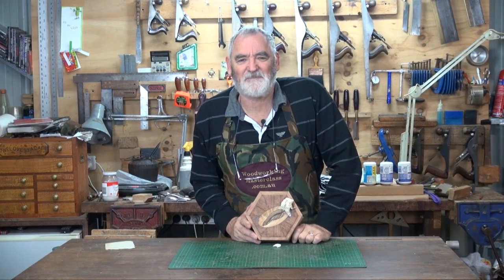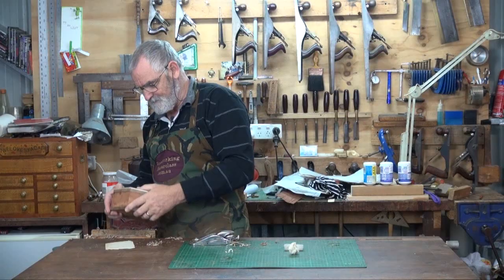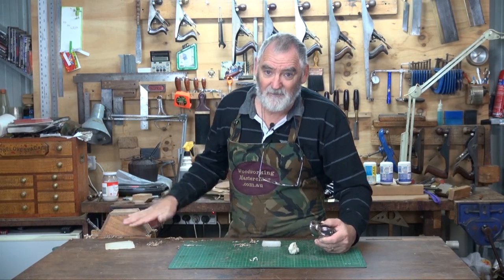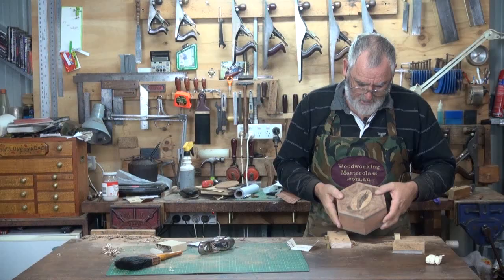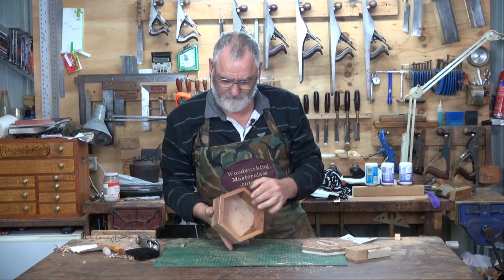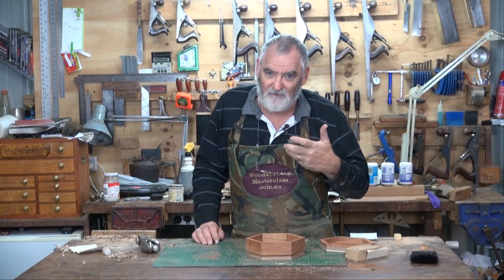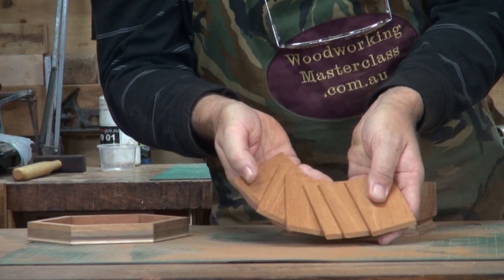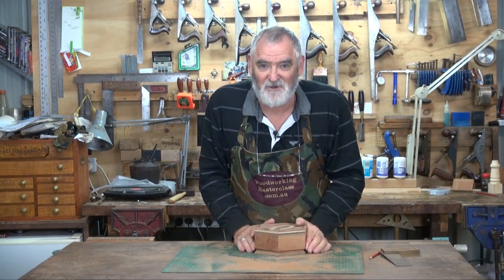Hexagonal Marquetry Box Pt6(a)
Join Steve Hay, from Woodworking Masterclass, as he concludes the building of this beautiful Hexagonal Box featuring a Marquetry Inlay Leaf. See how he overcomes a disastrous mistake that occurred Part. 5. Learn how to use mistakes and mishaps to increase your creative energies. In Part 6(a) Steve covers finishing off the outside of the Box, cutting off the Box Lid, making and fitting Internal linings and the starts the Flocking process. Steve also covers and uses some useful router bits for adding design and finesse to your work. In part 6 (b), the final Episode for this Project, he continues to finish the Box off and introduces some techniques not often used. For more videos that are not posted on YouTube join the Woodworking Masterclass e-Workshop FREE goto